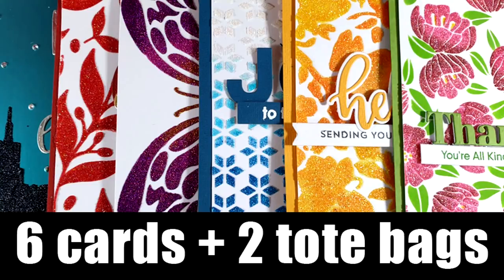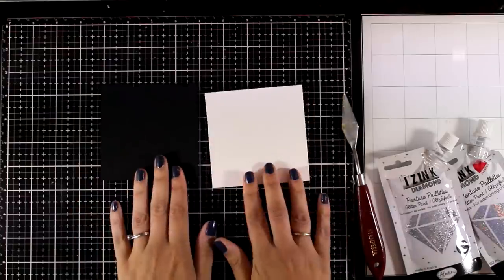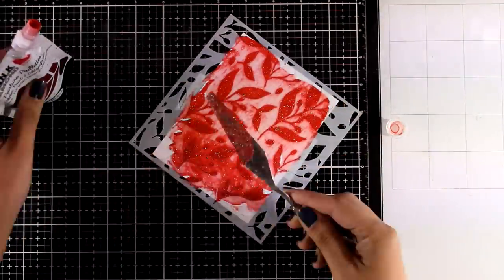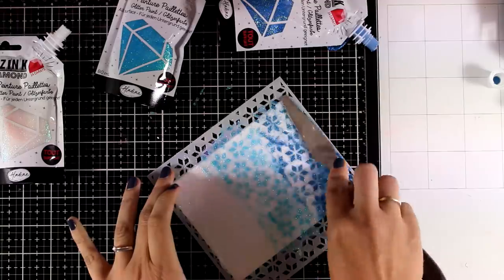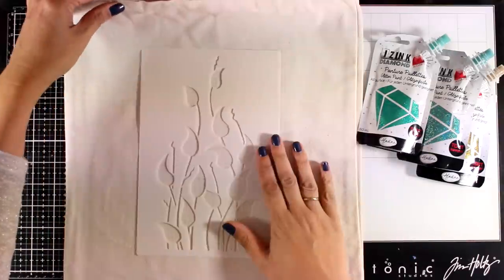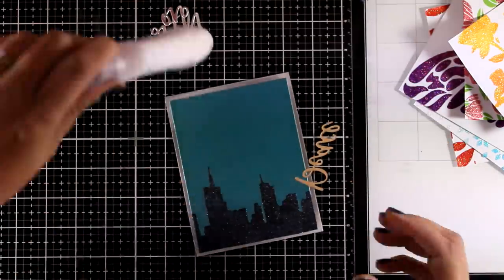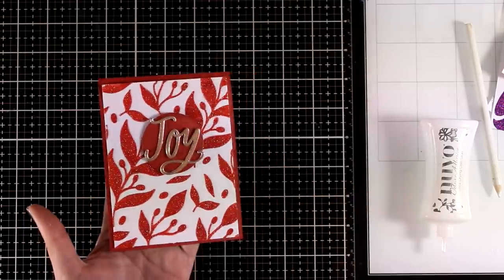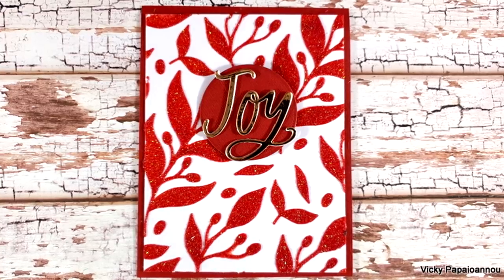6 cards + 2 tote bags | IZINK 24 carats glitter paste REVIEW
• Aladine iZink Diamond 24 Carats Glitter Paint - Pink [80317]

• Aladine iZink Diamond 24 Carats Glitter Paint - Dark Pink [80322]

• Aladine iZink Diamond 24 Carats Glitter Paint - Red [80316]

• Aladine iZink Diamond 24 Carats Glitter Paint - Orange [80321]

• Aladine iZink Diamond 24 Carats Glitter Paint - Yellow [80319]

• Aladine iZink Diamond 24 Carats Glitter Paint - Green Pastel [80320]

• Aladine iZink Diamond 24 Carats Glitter Paint - Turquoise [80328]

• Aladine iZink Diamond 24 Carats Glitter Paint - Blue [80327]

• Aladine iZink Diamond 24 Carats Glitter Paint - Light Blue [80318]

• Aladine iZink Diamond 24 Carats Glitter Paint - Purple [80329]

• Aladine iZink Diamond 24 Carats Glitter Paint - Peach [80330]

• Aladine iZink Diamond 24 Carats Glitter Paint - Gold [80325]

• Aladine iZink Diamond 24 Carats Glitter Paint - Light Gold [80326]

• Aladine iZink Diamond 24 Carats Glitter Paint - Pearly [80315]

• Aladine iZink Diamond 24 Carats Glitter Paint - Silver [80324]

• Aladine iZink Diamond 24 Carats Glitter Paint - Black [80323]